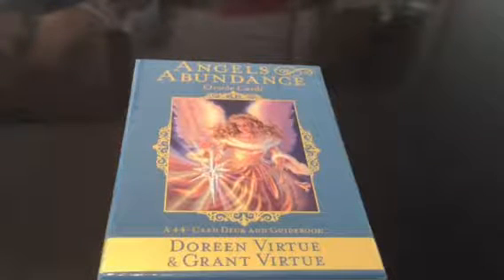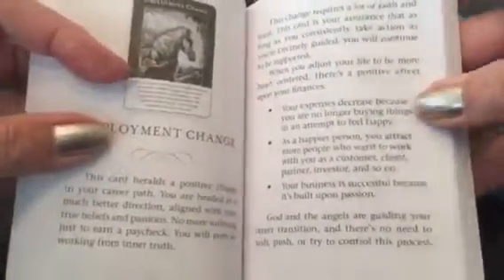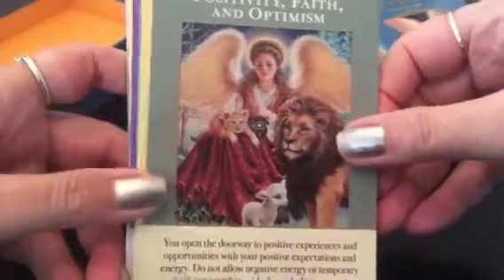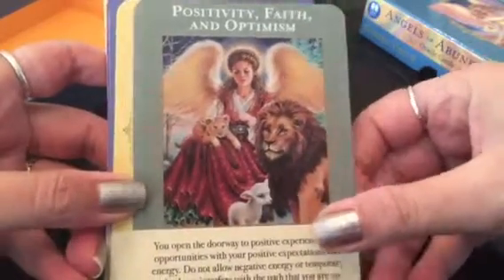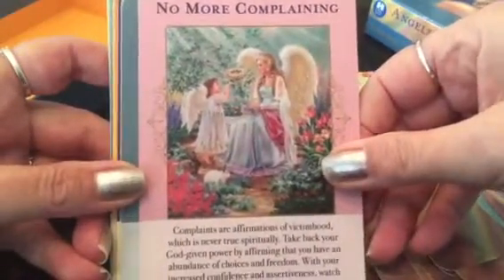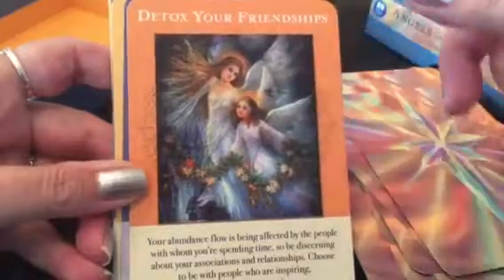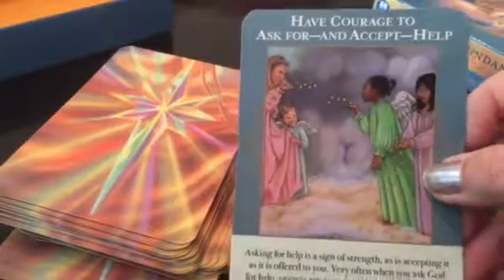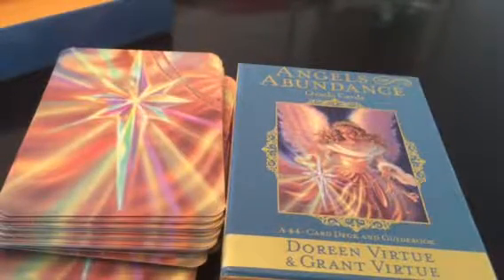Angels Of Abundance Oracle Cards-Close Up Review-See each card plus bonus reading!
This is a Close Up Review of the Angels of Abundance Oracle Cards by Doreen Virtue.
See each beautiful card and messages plus bonus reading!
Angels Of Abundance Oracle Cards

Great cards for using to attract and remove blocks to abundance.
Beautiful pictures of angels with messages right on the cards.
Always on target for readings! Messages are loving and all about increasing abundance!

For the reading we got: Have courage to ask for and accept help! You are being helped and guided along the way..

🦋FOR FREE SPIRIT CARDS🦋
*Created 14 Tarot & Oracle Cards For Life-Spirit-Love*
🦋FOR FREE SPIRIT GUIDEBOOKS🦋
*Created 2 Free Spirit Guidebooks*
#1 Free Spirit Guidebook-
*Links to decks shown in videos are here in description box*
❤️If you want to give thanks❤️Can click on ❤️ heart that says thanks❤️under all videos now.
❤️🦋❤️Thank You So Much For All The Love Support Backing!❤️🦋❤️